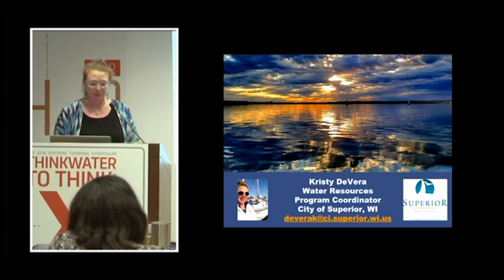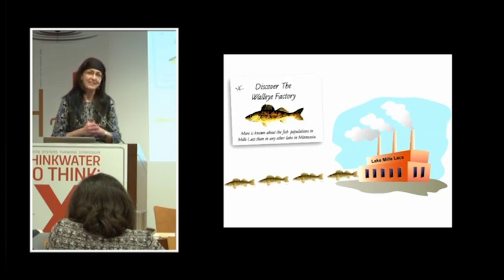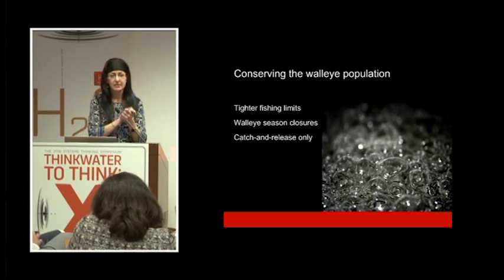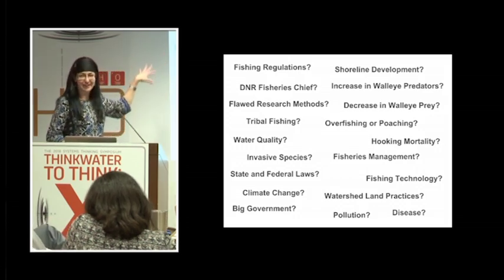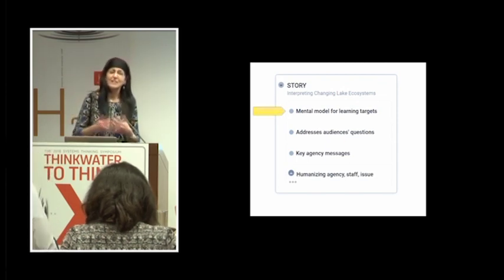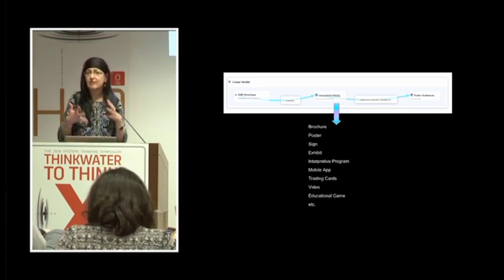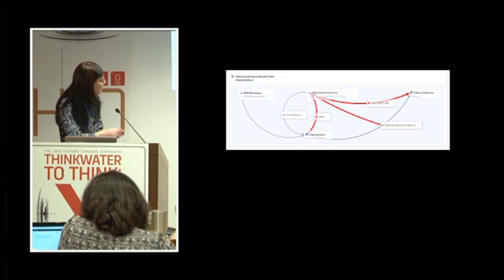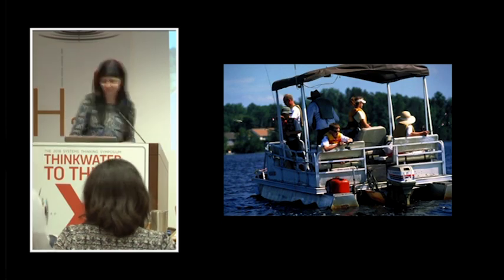Deborah Groebner applies systems thinking to lake conservation | Academic Conferences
Deborah Groebner of the Minnesota Department of Natural Resources applies systems thinking to lake conservation at the 2018 ThinkX Symposium in Washington DC.